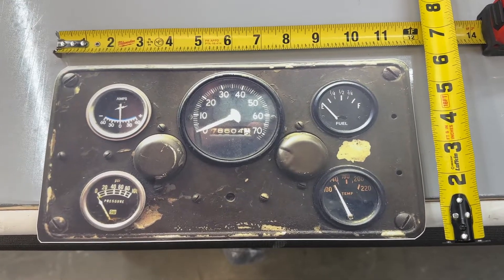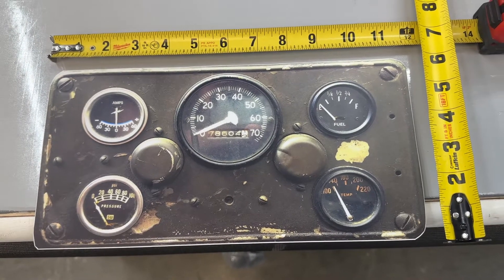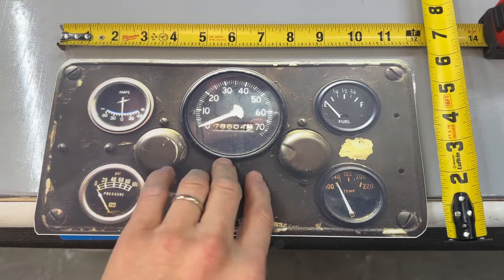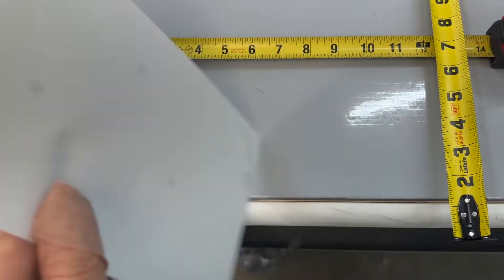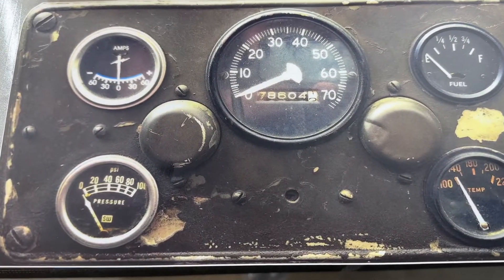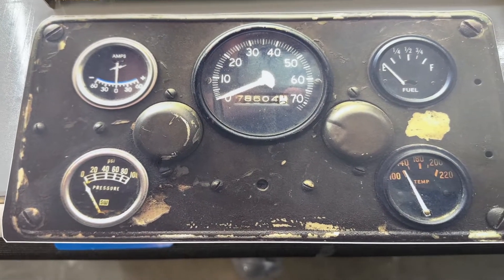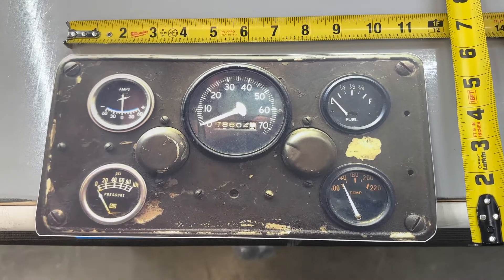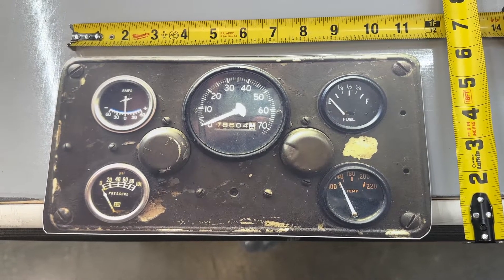Army gauge sticker